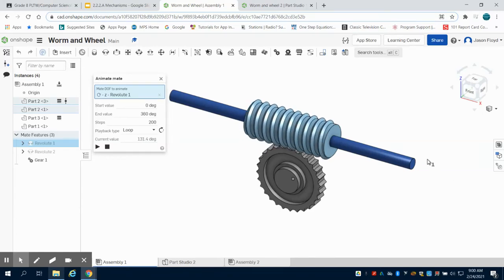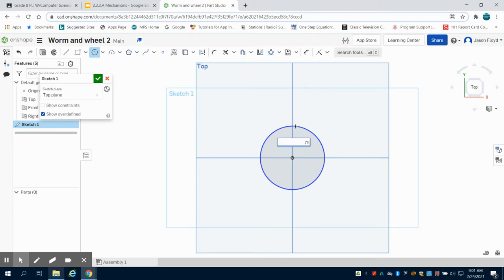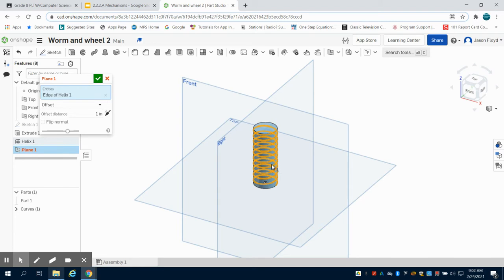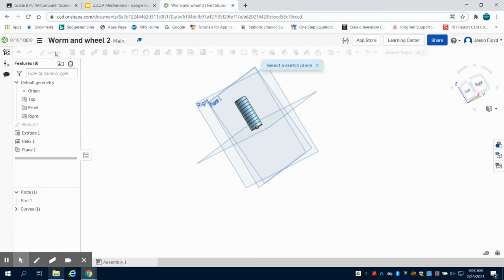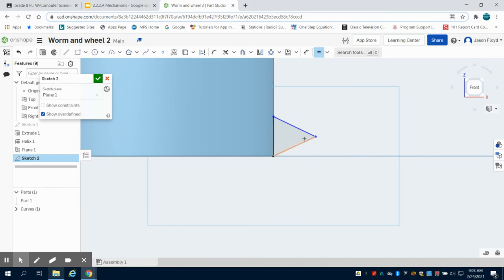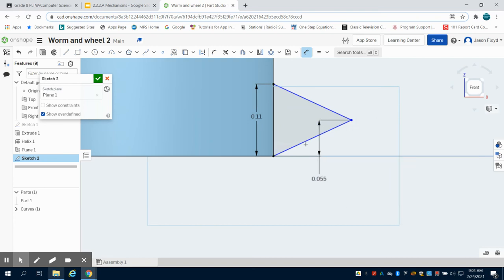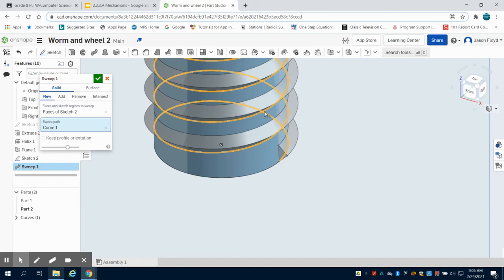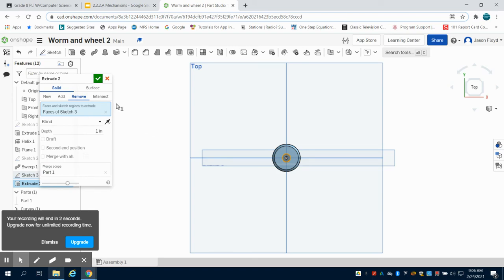Worm & Wheel Creating the Worm Onshape PLTW